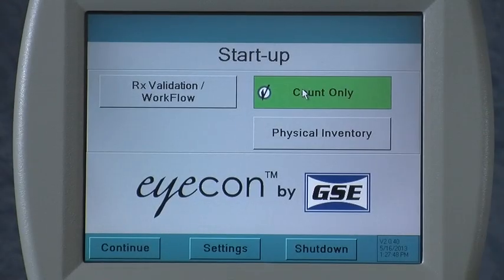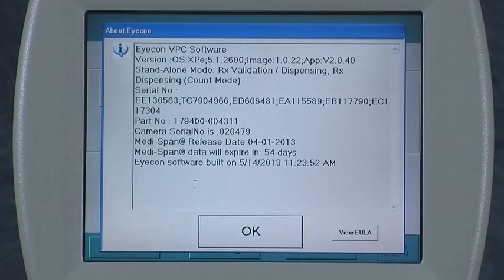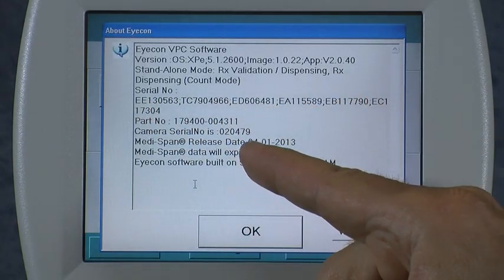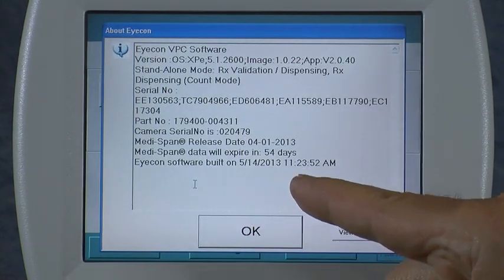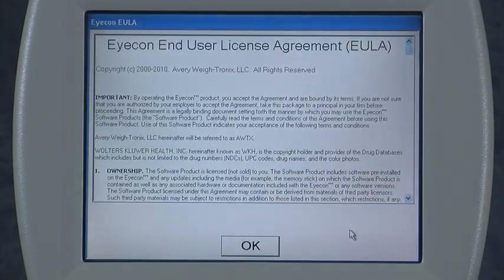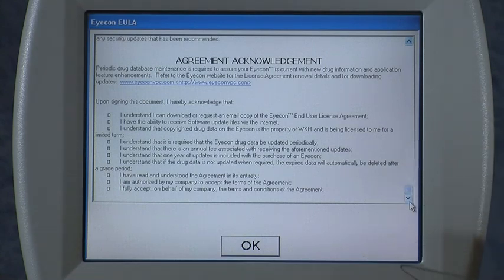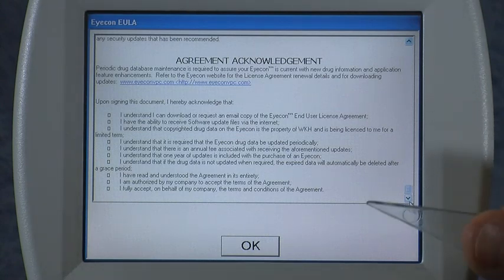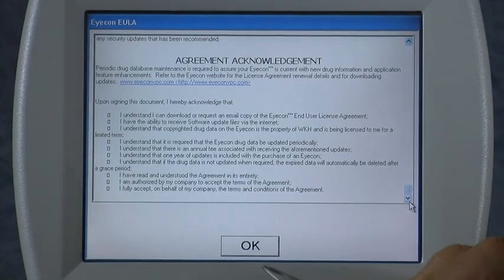Eyecon: The 'About' screen and End User License Agreement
This video demonstrates accessing the 'About' screen where the software version, serial numbers, and Medi-Span details are shown, as well as the End User License Agreement.